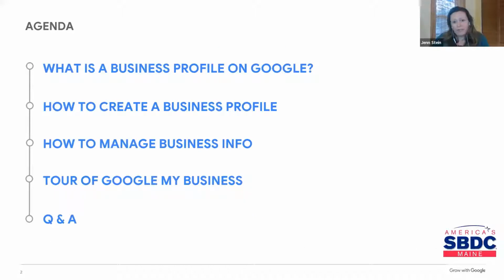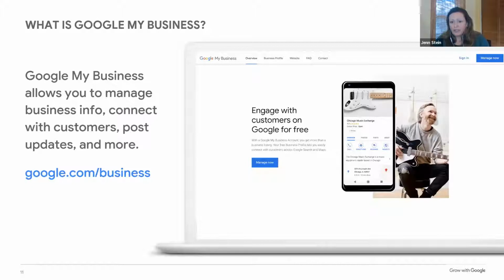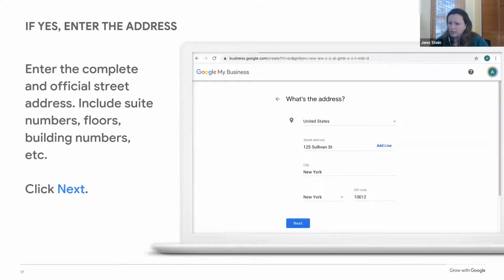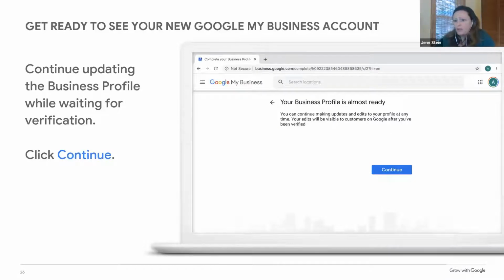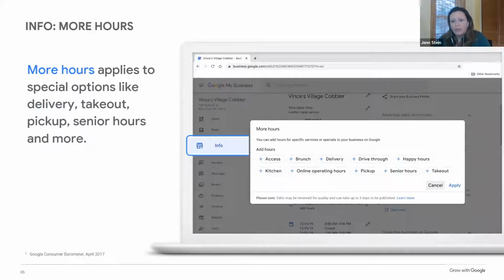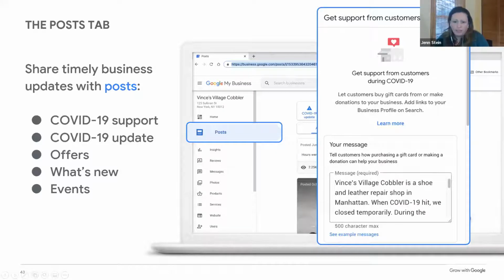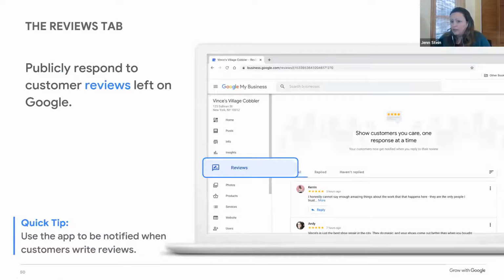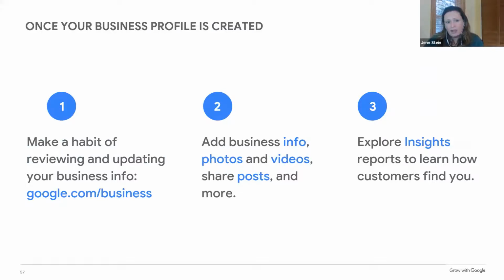Get Your Business on Google Search and Maps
Showing up when customers are searching online is more important than ever. Ensure customers can find accurate, updated information about your local business on Google Search and Google Maps, no matter which device they use. In this workshop, you will learn how to create and manage a Google business profile from start to finish.

In this session Maine SBDC and CEI business advisor Jen Stein will show you how to:
• Create or claim your Business Profile on Google
• Manage your business info across Google Search and Maps
• Use Google My Business to connect with potential custom